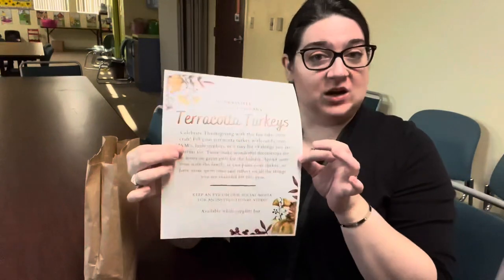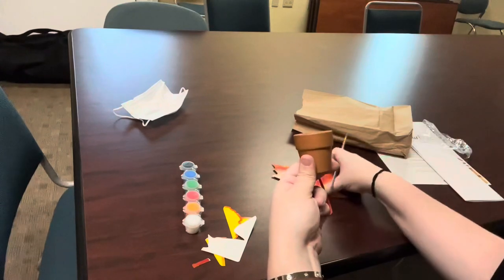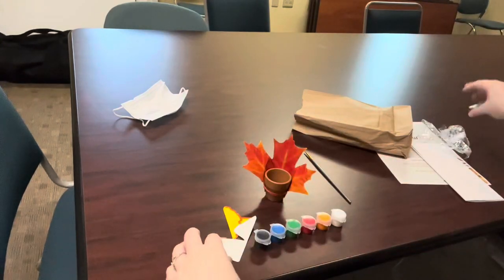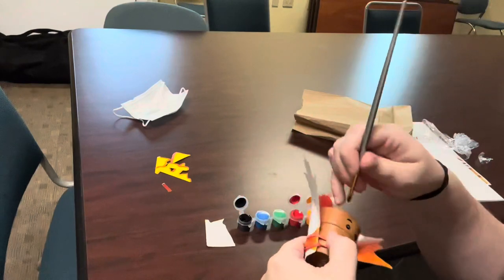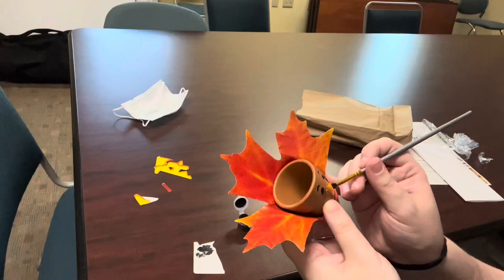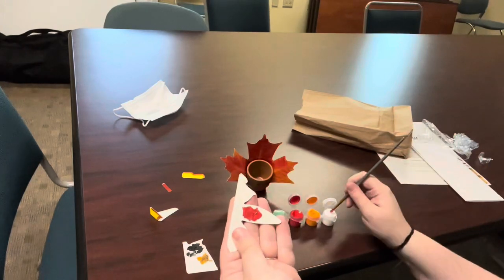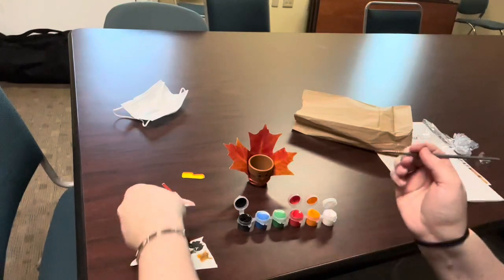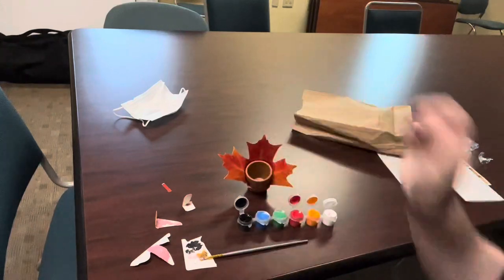November Craft Kit Terracotta Turkeys Instructional Video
Celebrate Thanksgiving with this fun take-home craft! Fill your terracotta turkey with candy corn, M&M's, little trinkets, or a tiny list of things you are grateful for. These make wonderful decorations for the home or great gifts for the holiday. Spend some time with the family as you paint your turkey, or have some quiet time and reflect on all the things you are thankful for this year. Available while supplies last at the Murrysville Community Library.